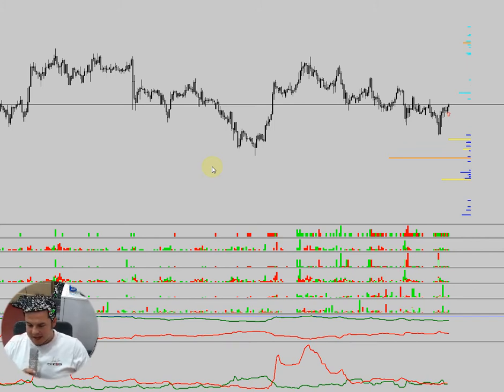23/08/2022 GBPJPY update